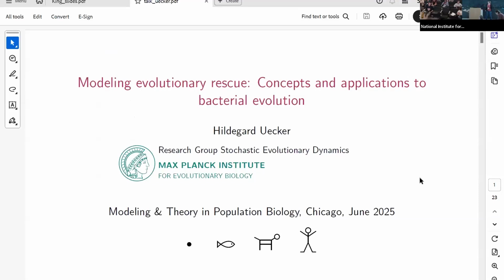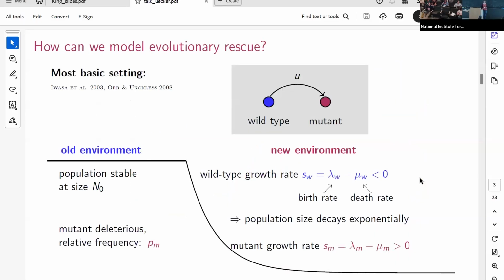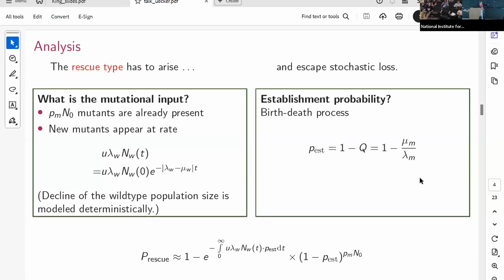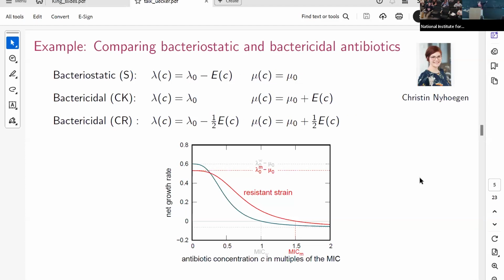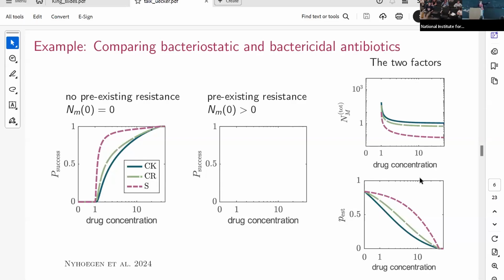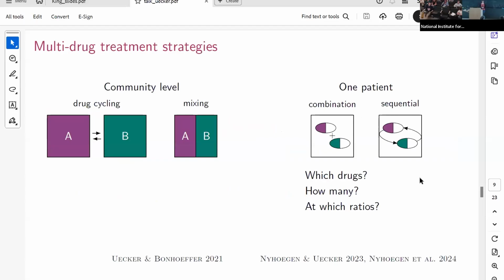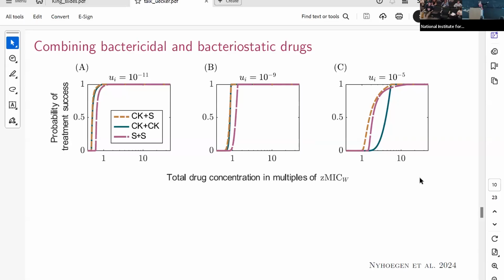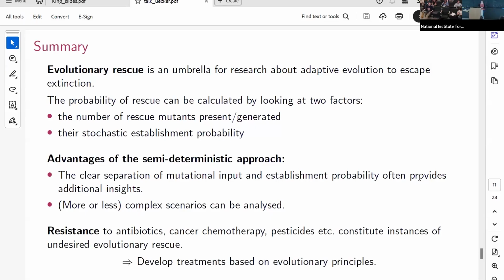Modeling evolutionary rescue: Concepts and applications to bacterial evolution | Hildegard Uecker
Speaker: Hildegard Uecker

Title: Modeling evolutionary rescue: Concepts and applications to bacterial evolution